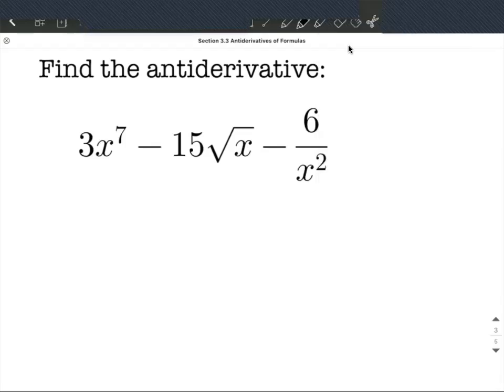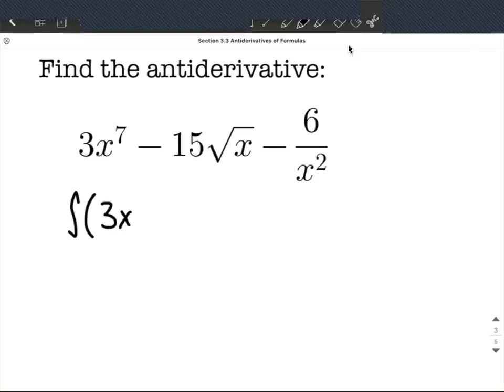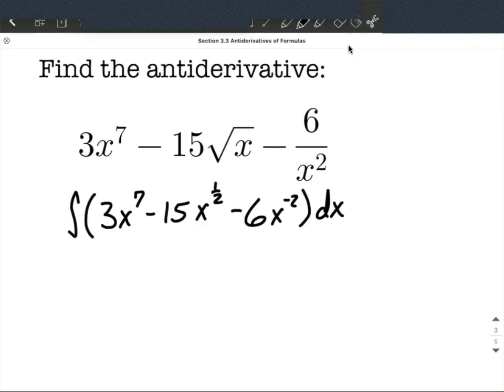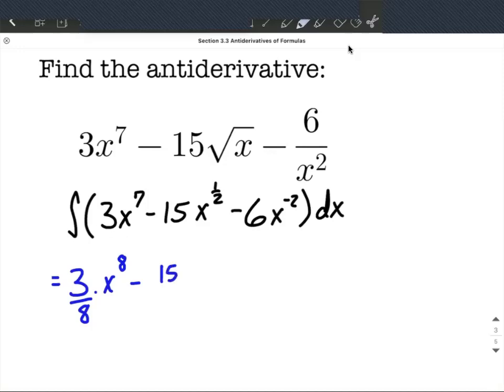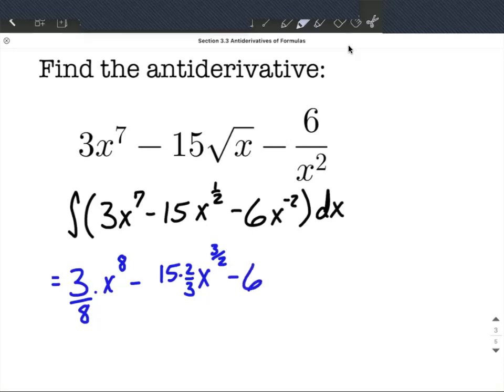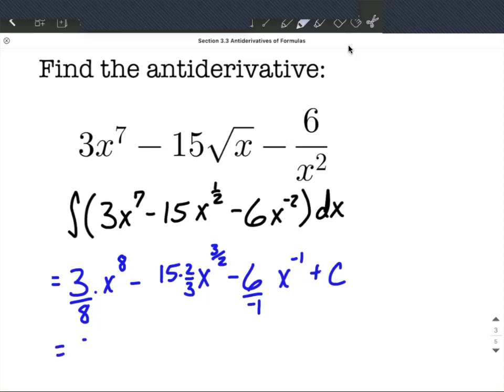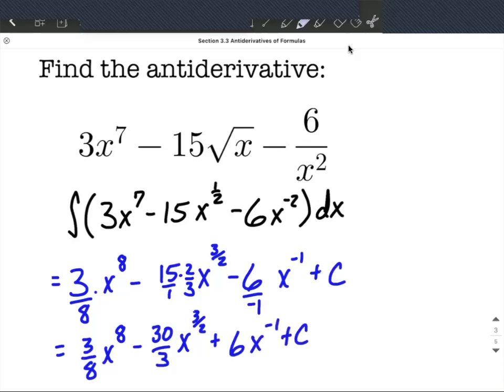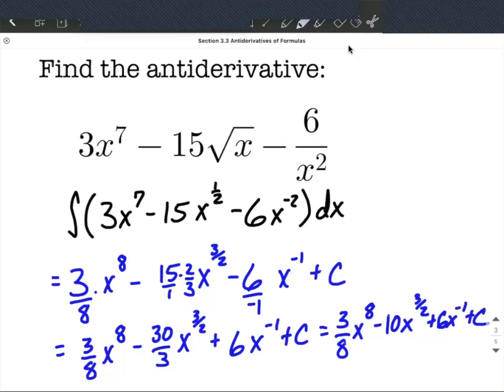Antiderivative of Power, Square Root and Reciprocal Squared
In this calculus example, we find the antiderivative of a function that contains a power function, and square root sqrt function, and a reciprocal squared.  To do so, we write it with integral notation and exponents.  Then we take the antiderivative by using the power rule.